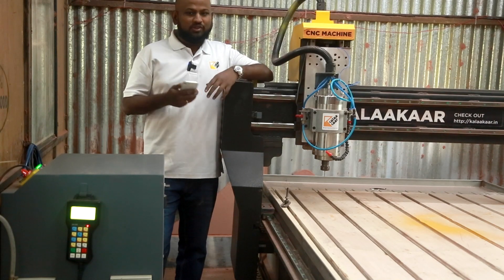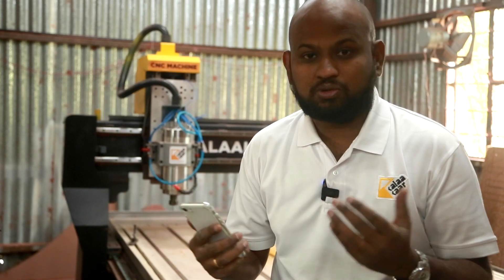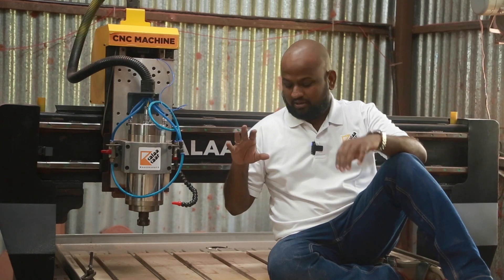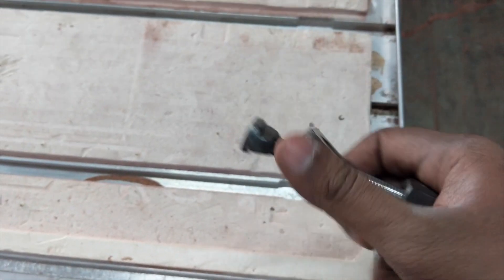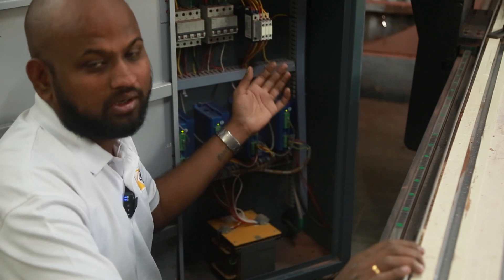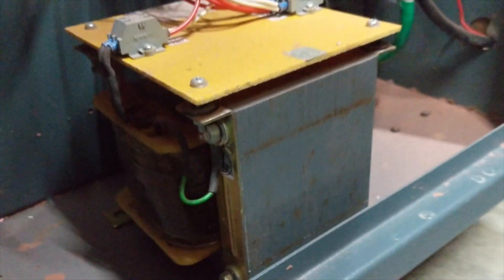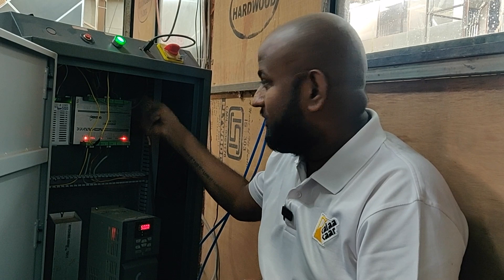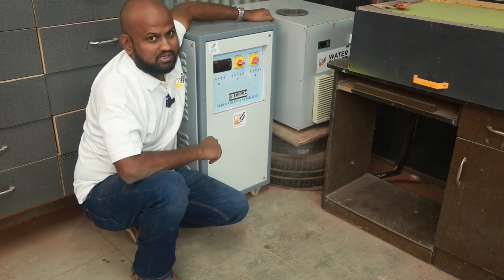CNC Machine in Pune - Tour of 8x4 feet 3axis // SIL Lasers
I wanted to give a tour of the CNC machine that we use at our Makerspace. It is used to cut through MDF, Acrylic, Aluminium, HDHMR and other non-ferrous materials. In this video I got through the entire workings of the machine and the components inside it. I also give tips on what you should look out for when buying your next machine. Hope this helps in understanding the machine.